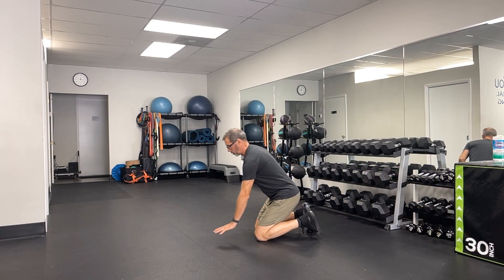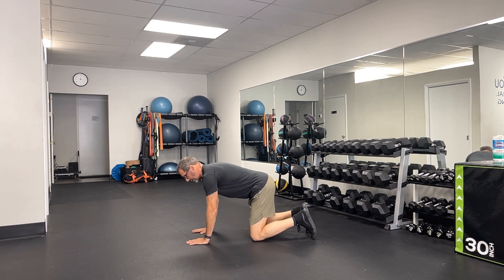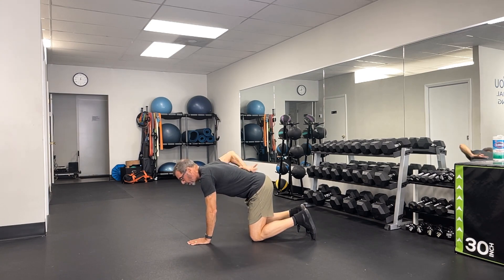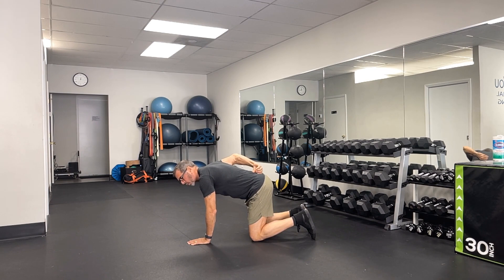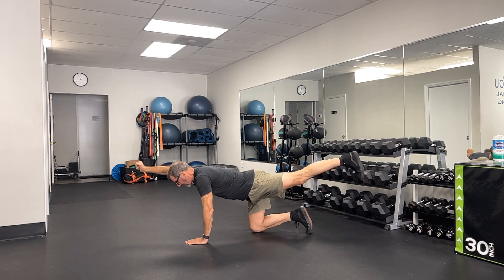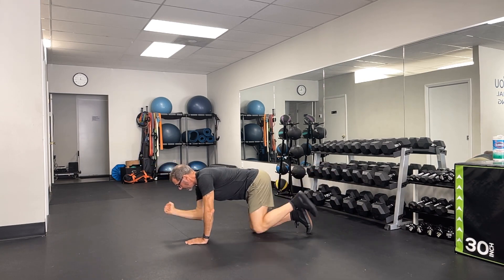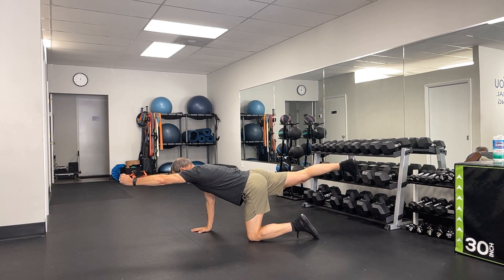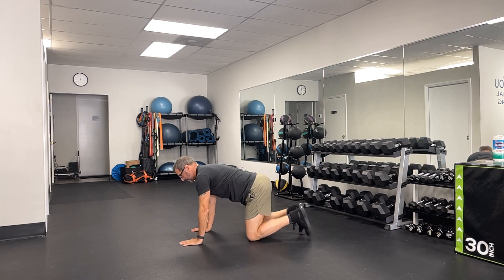Bird Dog Knee to Elbow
This bird dog variation is a fantastic core exercise and is great for a general warmup.